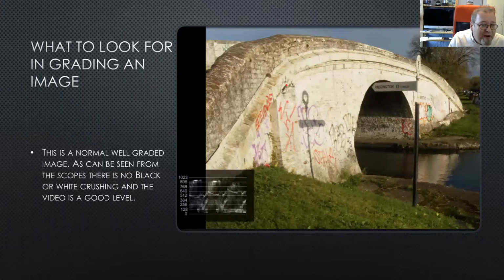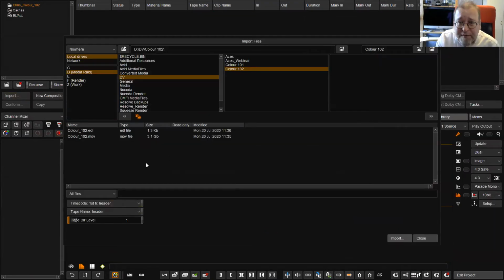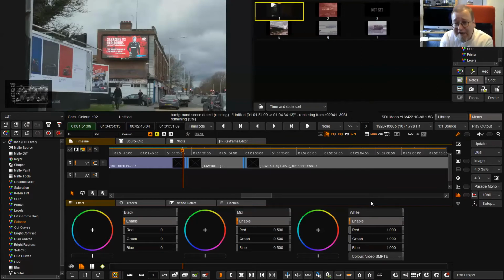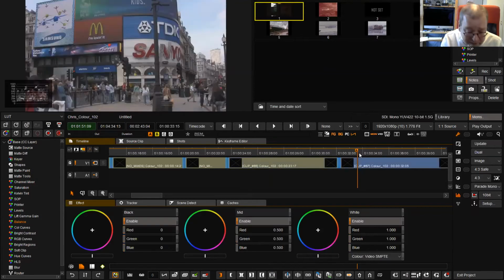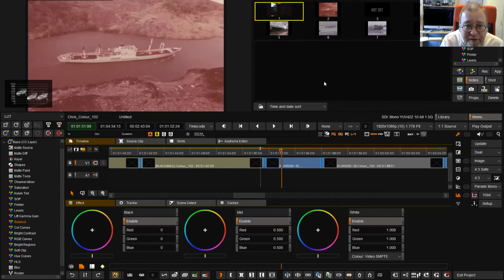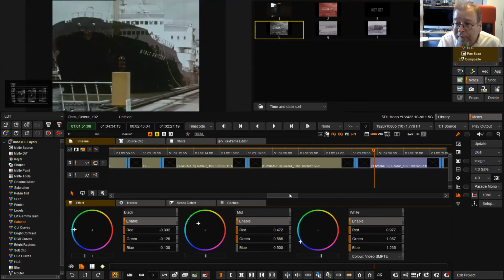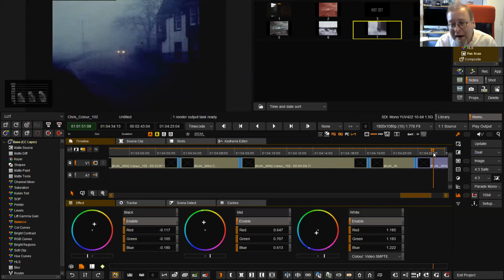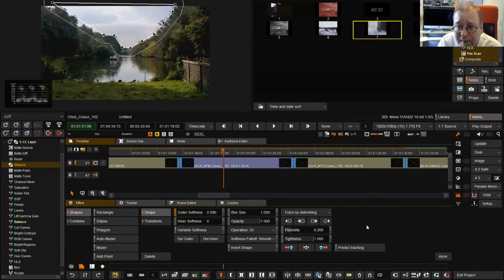Colour Grading 102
Chris Packman is back for part 2 in his 3 part Intro to Colour Grading series. In Colour Grading 102, Chris continues to take us through the basics of Colour Grading in Nucoda Academy.

Chris Packman is a freelance colourist and a tutor at the NFTS. In addition to his 32 years at the BBC, he has also worked on programmes for Channel 5 and Sky.